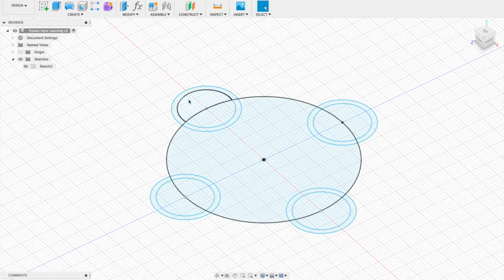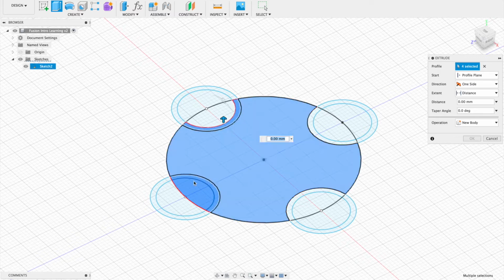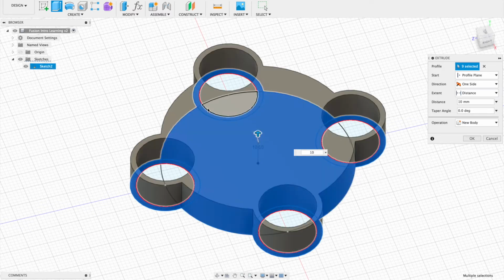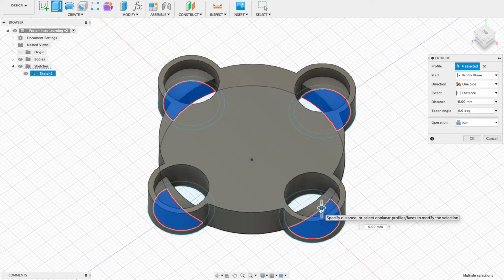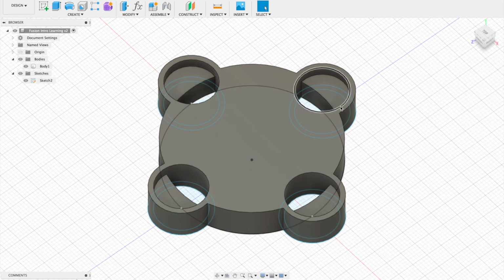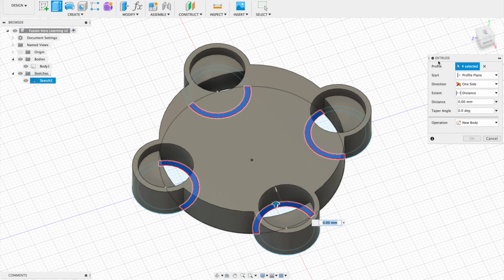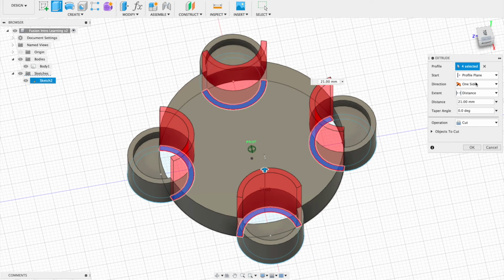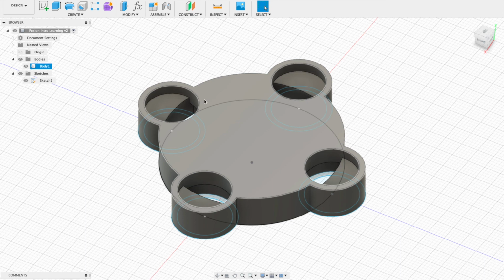Fusion 360 - 10 - Extrusion Types - SE21 Tutorials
Learn about basic extrusion types in Fusion 360.